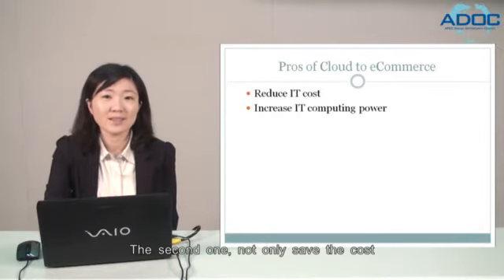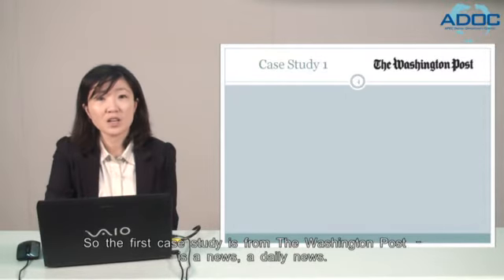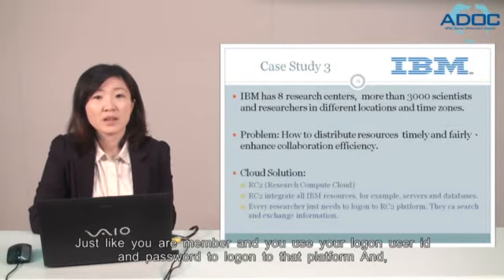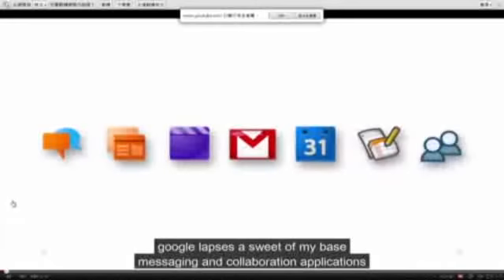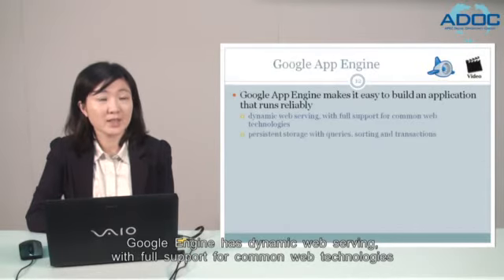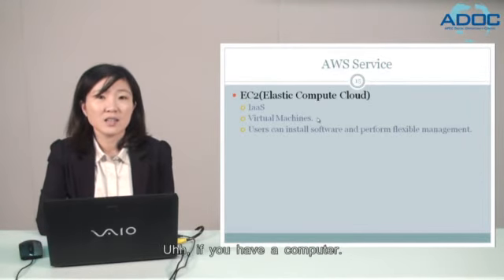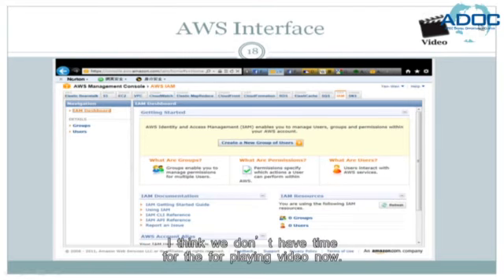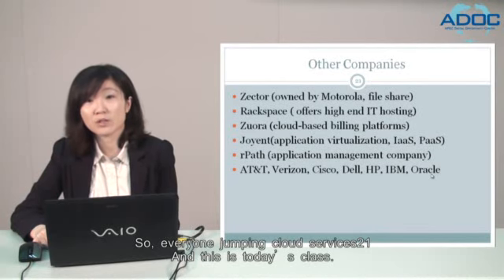How cloud influence E commerce 402